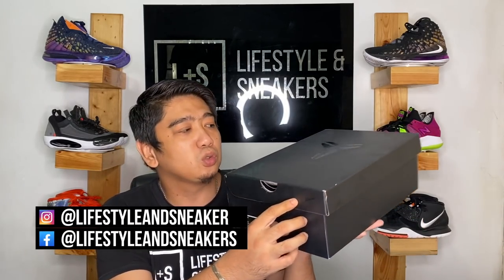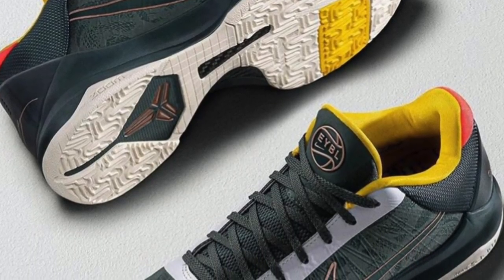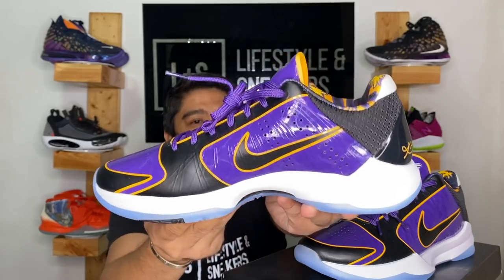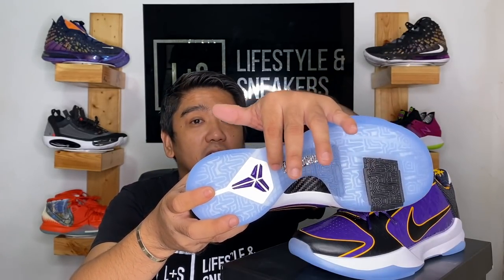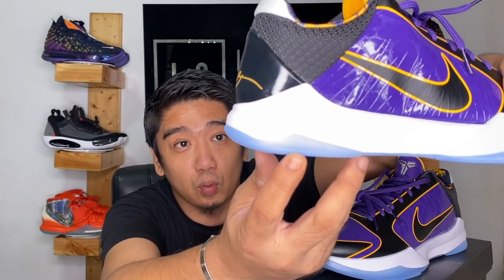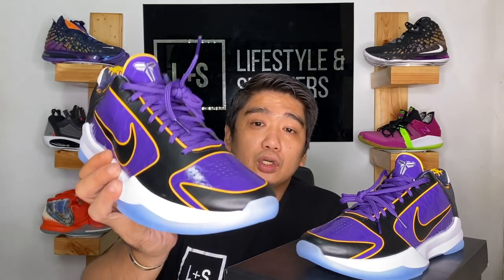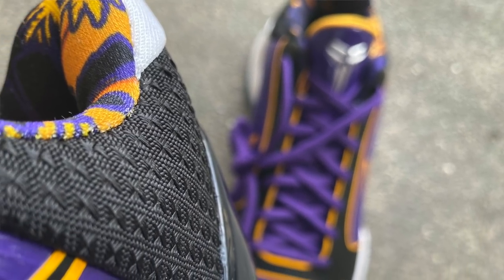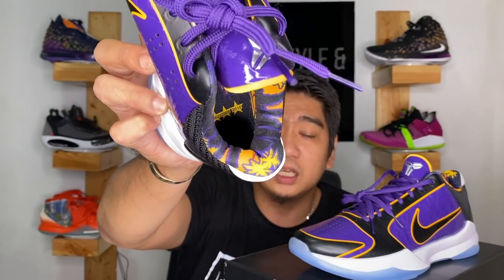NIKE KOBE V PROTRO "5X CHAMP" | UNBOXING AND CLOSER LOOK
The late Kobe Bryant and his signature sneaker is draped in the Lakers’ team hues of purple across its synthetic upper, which is then offset by black detailing and gold trimming. Other markings on the sneaker include a snakeskin pattern on the black heel counter to reflect the Black Mamba persona, metallic silver Kobe branding on the tongue and a patterned lining. Finally, a white midsole adhered atop an icy translucent outsole top off the design. *Release has been postponed indefinitely.
Kobe Bryant's commitment to the game on and off the court reflects the Mamba Mentality that drove him to become a five-time champion and one of the greatest athletes of his generation. The Zoom Kobe V Protro '5x Champ' reinterprets the championship-themed jackets gifted to Kobe after his second and third titles. The shoe retains its patent leather finish dressed in purple and black with gold accents. The Zoom Air unit and icy sole are complemented by an insole that features a "5-Star" graphic print.